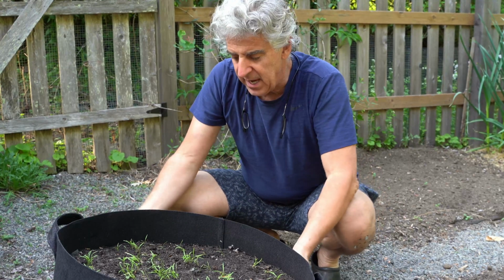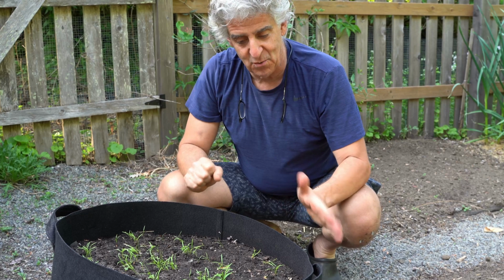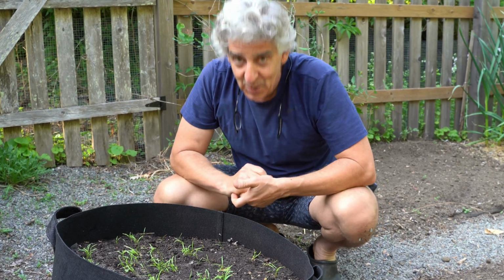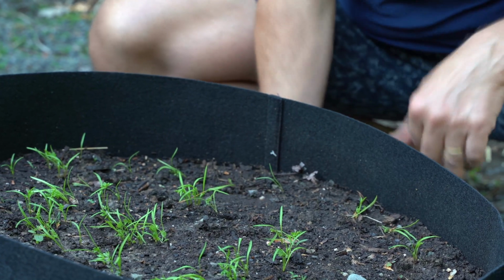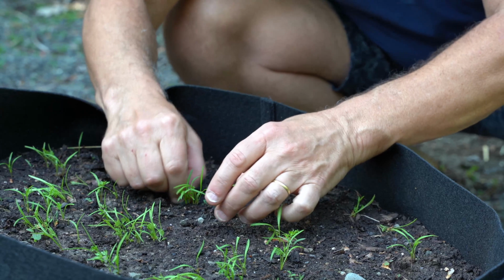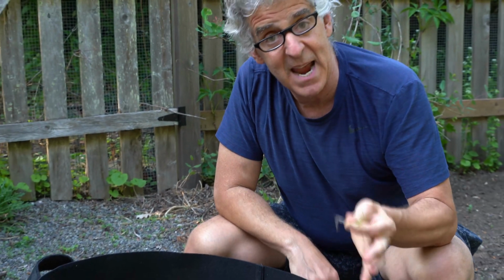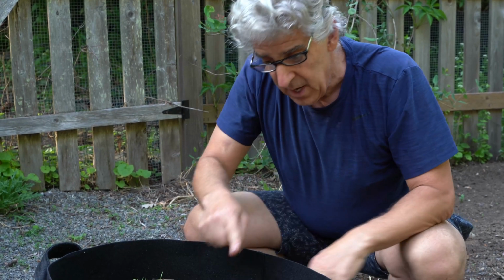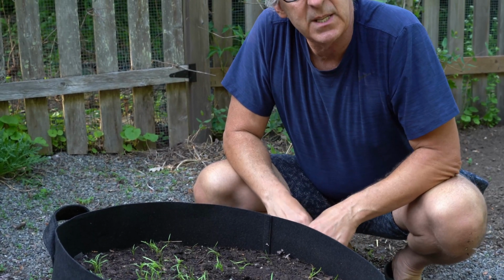Carrot thinning techniques!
Here are some tips for thinning your carrot bed, to allow room for the carrots to grow!